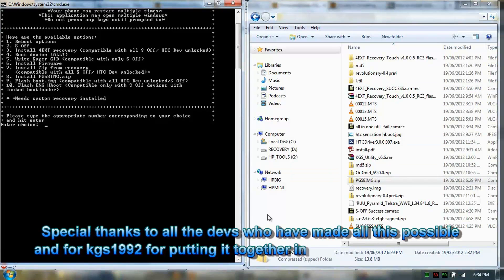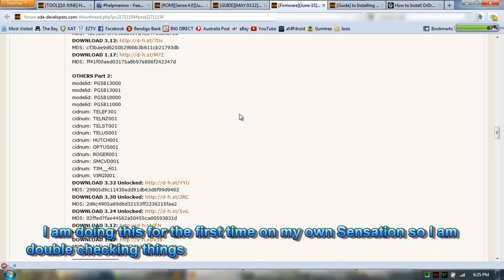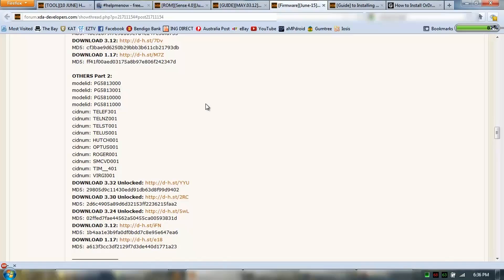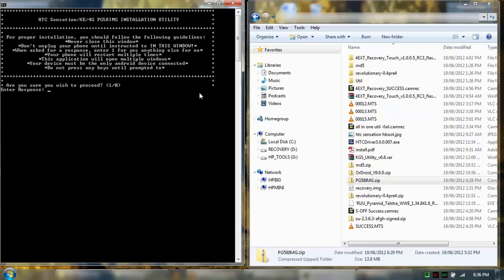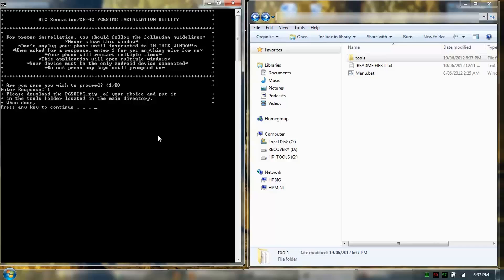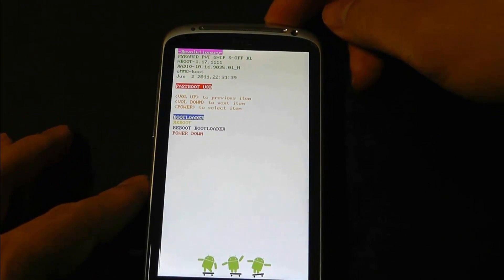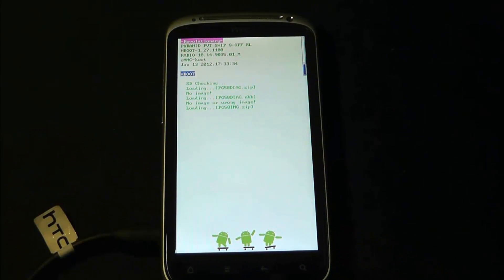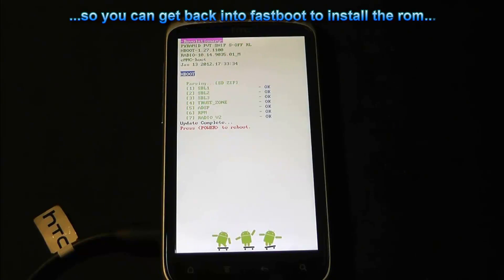Upgrade ICS Firmware 3.32 HTC Sensation Android 4.0.3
Part 3 of 4 on how to install custom rom on HTC Sensation. This part goes through flashing ICS firmware onto the HTC Sensation so it can boot once we install the new ICS Rom.